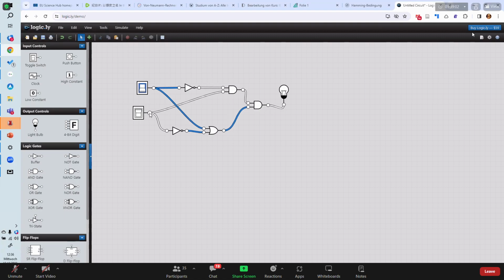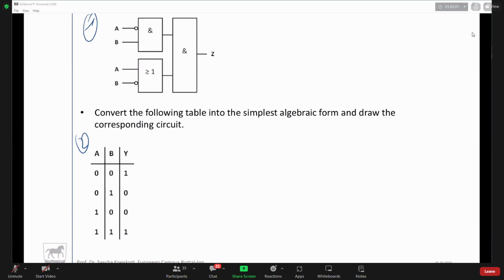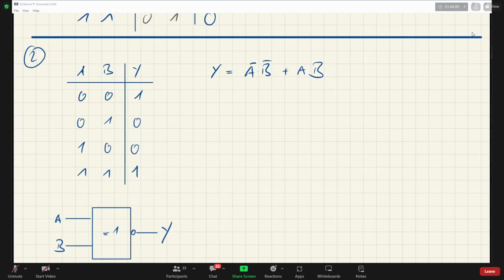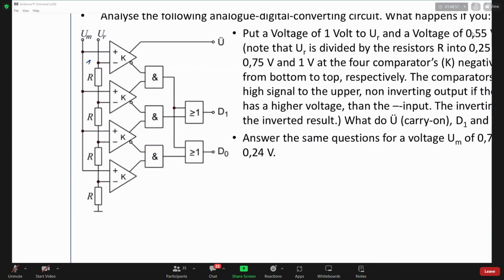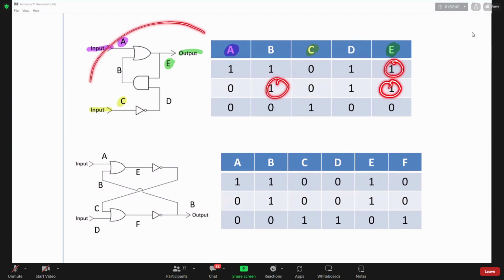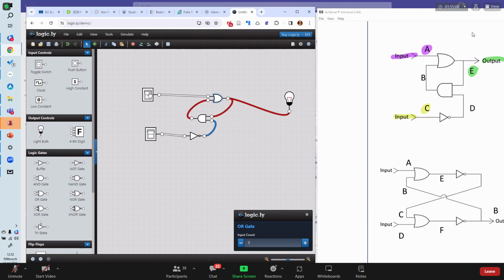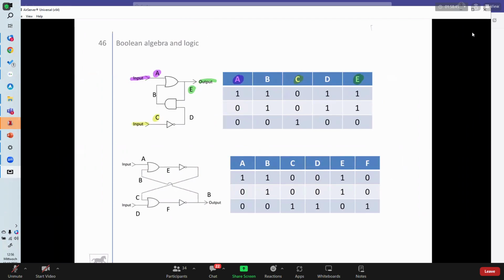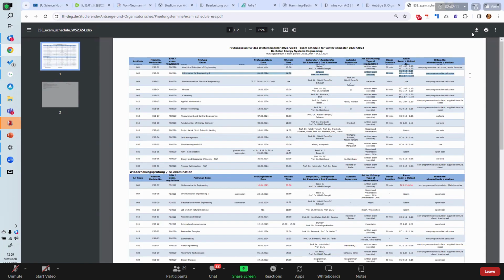IE-B, ESE-B, HI-B: Informatics for Engineering / Foundations of Informatics (WS23/24)12 13 17 06 11